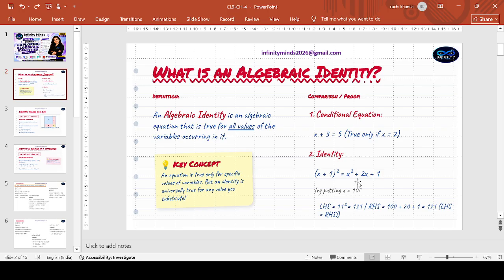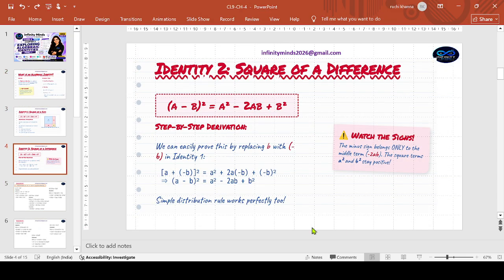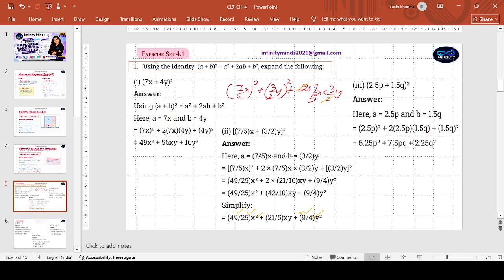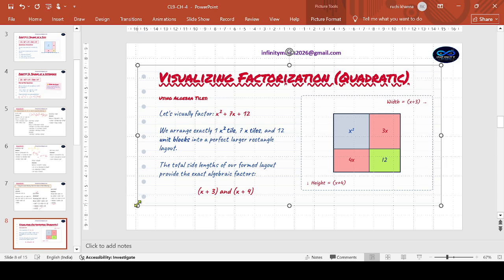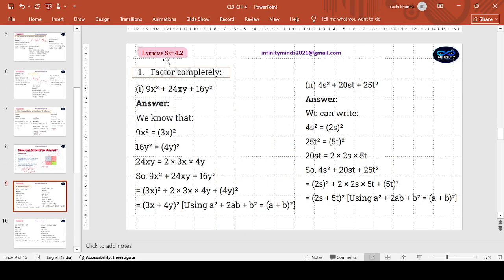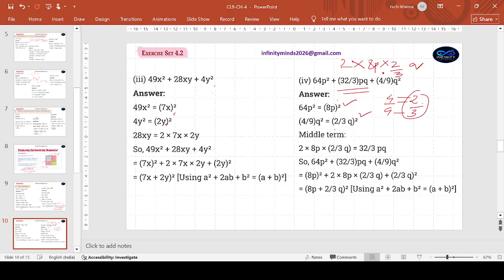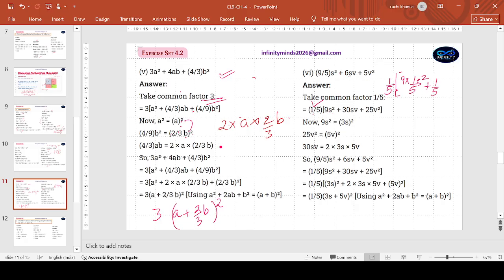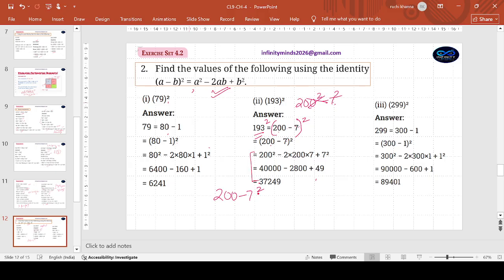Ganita Manjari | Class 9 | Chapter 4 | Exploring Algebraic Identities | Part 1 - Ex.4.1 & Ex.4.2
📘 Ganita Manjari | Class 9 Maths | Exploring Algebraic Identities | Chapter 4 (English Medium)

Welcome to Infinity Minds Mathematics! 🌟
In this video, we will learn Chapter 4 – Exploring Algebraic Identities in a simple and easy way. This lecture is specially designed for Class 9 students studying Ganita Manjari (English Medium).

✨ Topics Covered:
✔️ Important Algebraic Identities
✔️ Expansion of Expressions
✔️ Simplification Tricks
✔️ NCERT-Based Questions

📚 Learn Maths with clear concepts and easy explanations to score better in exams.